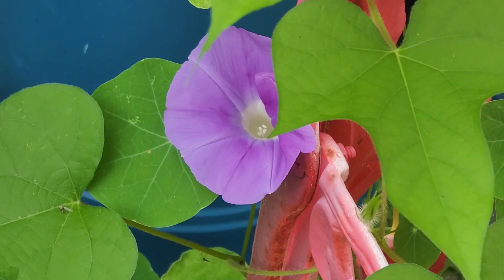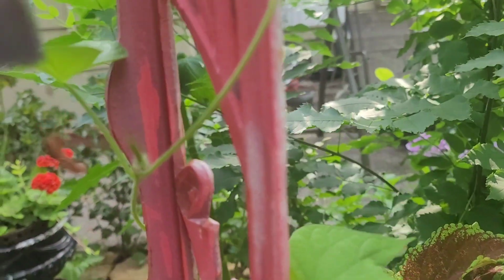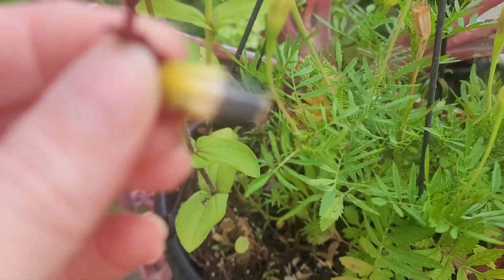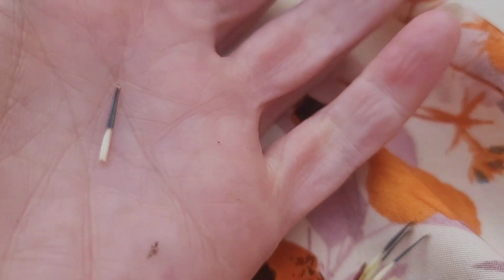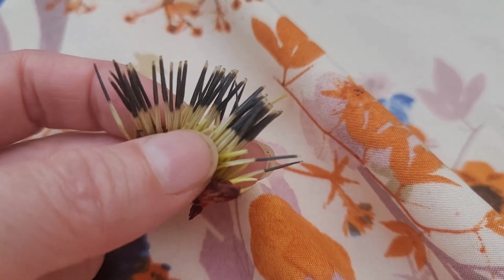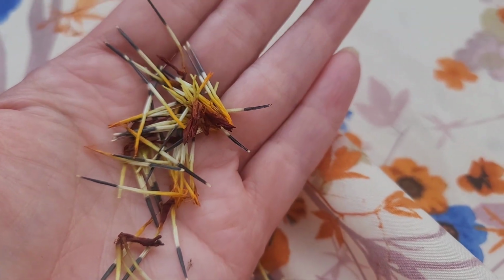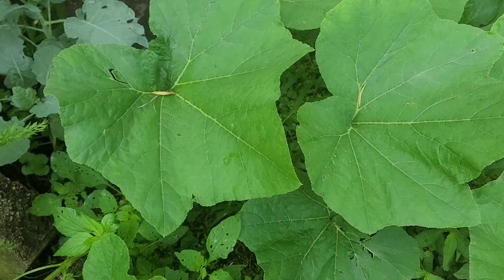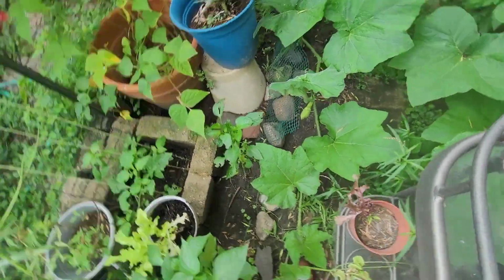"WE HAVE A CLEAR WINNER! Leggz Secret Garden SQUASHED THE COMPETITION!" Twin Flames The Tarot DJ 🔥🔥🌟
All readings are interactive please check the comment section.
All readings are timeless and are for those who have the specific Zodiac placement as their Sun, Moon, Venus, Mars, Rising, or North Node sign (Twin Flames - Take note of your N.Node sign. This is destiny & life purpose/mission).

The energy I pick up may be showing up to an hour, day, week, month, year in advance.
I am a clairaudient (I hear stuff),
clairsentient (I feel stuff),
intuitive/psychic (I know stuff),
Heyoka empath (A super empath - I can feel the emotions of others and often unintentionally/intentionally mirror back to them).
I am also a professional visual artist, performance artist, and guidance card reader/designer.
I am a 50 year old open minded, single, bisexual, Starseed who has experienced an intense Awakening and healed from a Twin Flame journey.
My goal is to help guide you through your own process of *playing* with your *inner* *child*, personal growth and Awakening. I use oracle work, visions, storytelling, music, and jokes to channel messages. Heads up, I swear like a sailor.
We are all on the journey together. You are not alone and you have friends all around you! It's time to enjoy this magical time in your life. Come have fun with me!

If you are on a journey of self healing and have found my channel then I am a Spiritual Earth Angel Guide that Spirit has presented to you. It's totally free) and watch this short video:

It explains symbolism and concepts I will be using.

I do channel. This means I'm in a deep, meditative, dream-like state where I have no filter on my brain. Imagine I'm surfing a big wave and saying whatever hits me as i'm speeding through the tube. I may sound funny or say weird stuff. I am not acting - I'm channeling. This is how spirit delivers messages to me. My guides are funny AF how they deliver messages so laugh your heart out!! Even I bust out laughing at what comes out! While channeling I say, "ok", "uh-huh", "um-hum" to clear the energy and I say, "alright", to super clear the energy. My brain goes into a typewriter-like mode.  I don't speak like this when I'm not channeling.

Please note that I will refer to the energy as Masculine (he) and Feminine (she). This is just to differentiate the energies for storytelling purposes. This has nothing to do with the sex of the person or genitalia. I'm talking about energy. A person who identifies as a woman can certainly be a Masculine energy and vice versa, this can be same sex couples, etc. Please don't let the pronouns used in the story upset or confuse you (especially our transgender friends. Try not to get triggered. You know who you are, dear. We respect you.). You just have to figure out who is who in the reading.

My basic signs are
Sun - Libra
Moon - Libra
Venus - Libra
Mars - Libra
Rising - Capricorn
North Node - Sagittarius

Mercury - Scorpio
Jupiter - Pisces
Saturn - Cancer
Uranus - Libra
Neptune - Sagittarius
Pluto - Libra
Lilith - Aquarius
Chiron - Aries

I enjoy traveling and am available for High Priestess services - VIP COLLABORATIONS, Tarot, Oracle work, psychic and personal spiritual guidance through Spiritual Awakening, etc for touring bands/artists/actors. I work on donations or trades (I love artwork, music, anything from the heart, sightseeing, etc). Travel, private room and board must be provided.

COME VISIT MY ETSY SHOP!!!
Here's a portal to the coolest jewelry evaaahhh! Over 17,500+ sales!

I am a professional and your energy and money is safe with me.
A few names you may recognize that sell/have sold my items in their gift shops:
Harvard Museum of Natural History.
Yale Center for British Art.
Minneapolis Institute of Arts.
Walker Art Center.
Atlanta Botanical Gardens.
The Stanley Hotel (Hotel in Estes Park, Colorado that Stephen King stayed at and inspired him to write The Shining).

From my heart - If you are feeling lost or scared, please know deep in your heart that you are never ever alone. Spirit is all around you sending butterfly kisses when you need it most, dear. You may be in too much pain to feel it but the kisses are there. Please believe me.
There is a very kind person on the other end of the line if you need to talk to someone. You are not alone, darling. I love you.